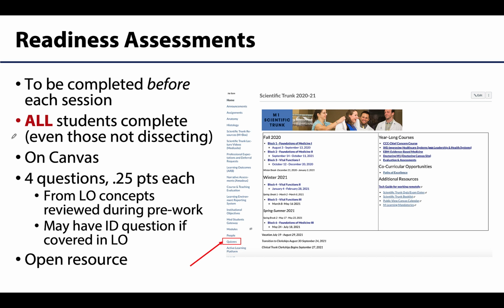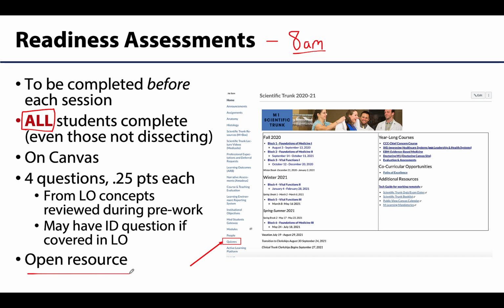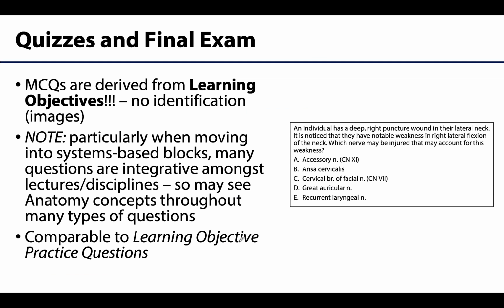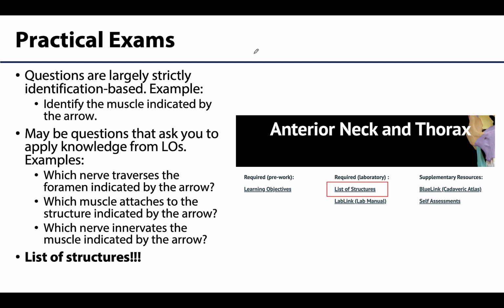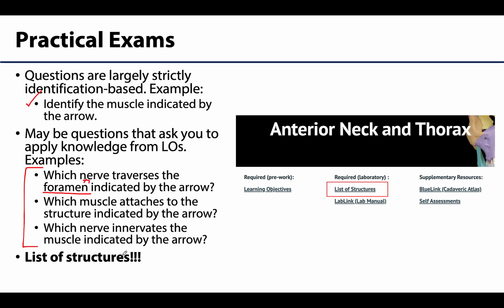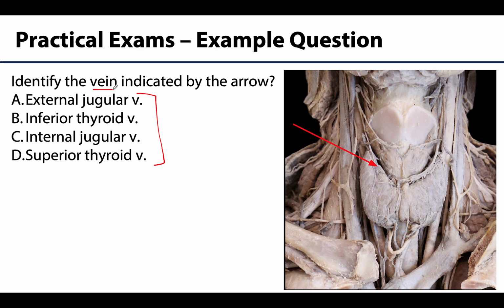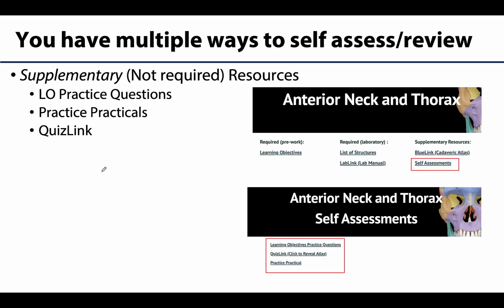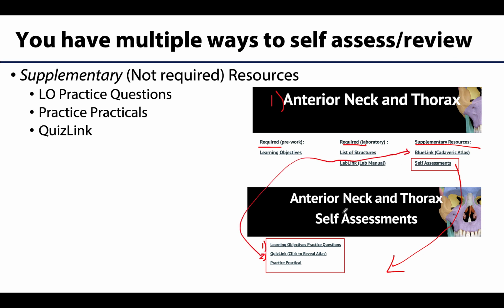Assessments - First Year Med Orientation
What to expect for the assessments within the First Year Medical Gross Anatomy course at the University of Michigan.